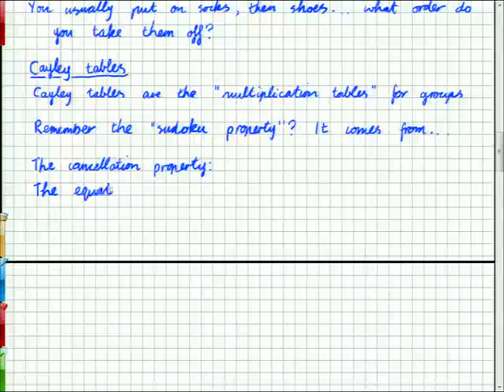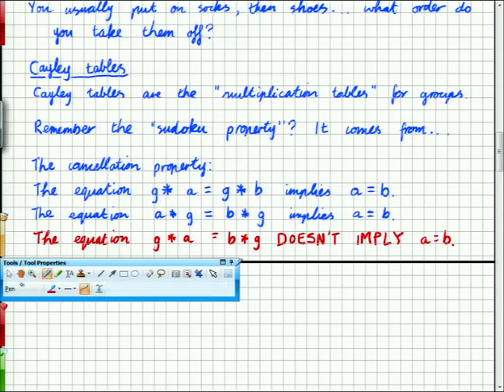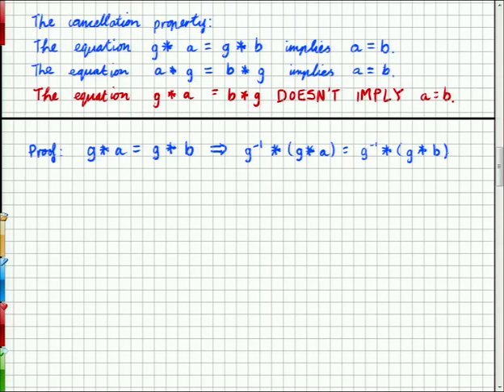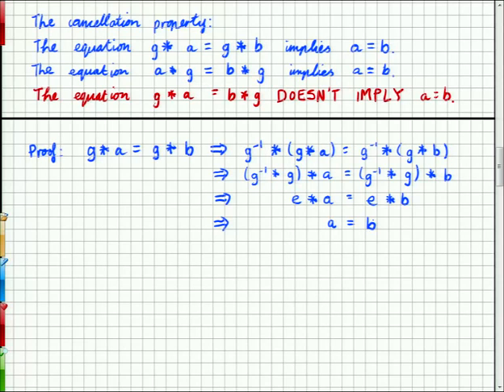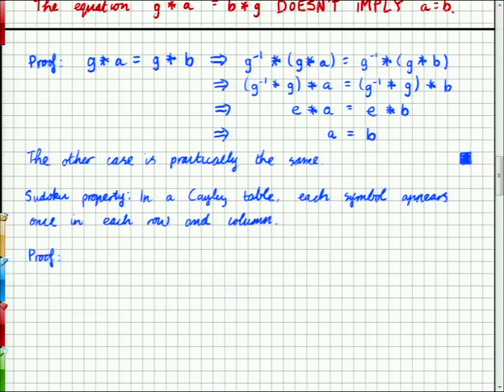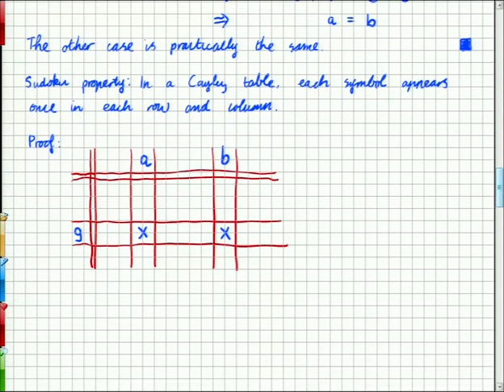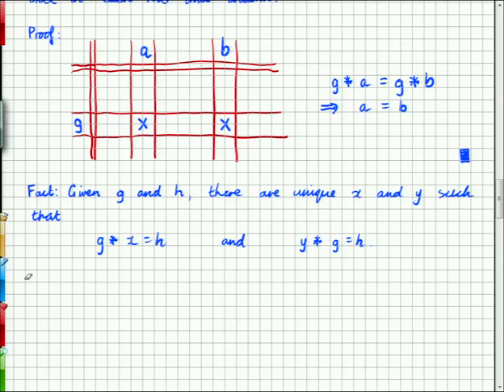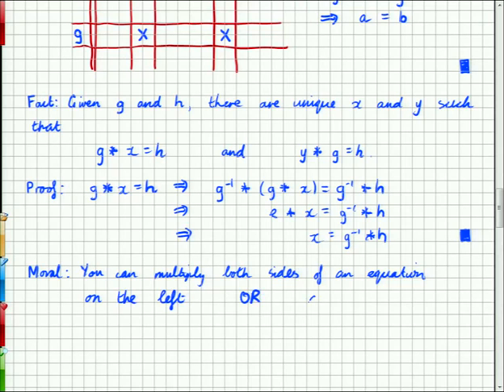number theory & algebra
This short video is about algebra and number theory